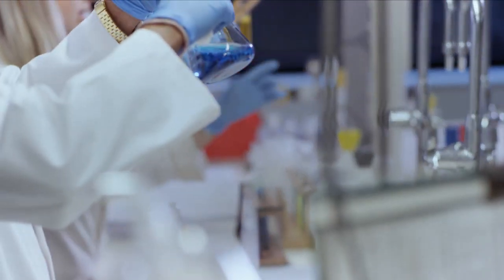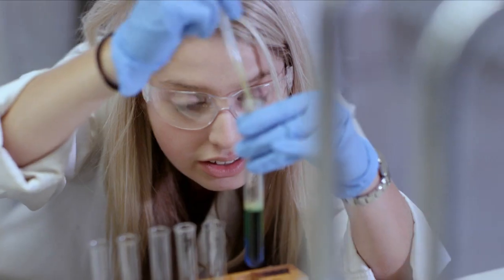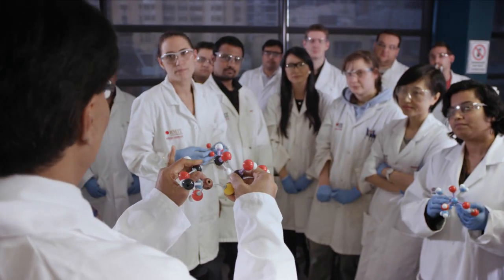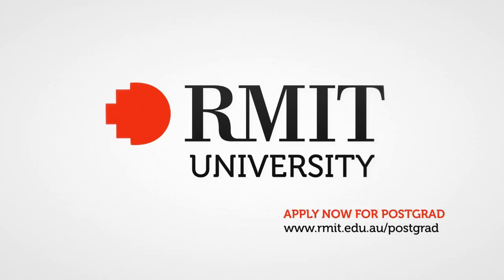Suresh Bhargava | RMIT University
Whether you are looking to advance your career, or seeking the challenge of a research degree, RMIT's world-renowned, industry-connected postgraduate programs will provide you with the knowledge and experience to achieve your ambitions.